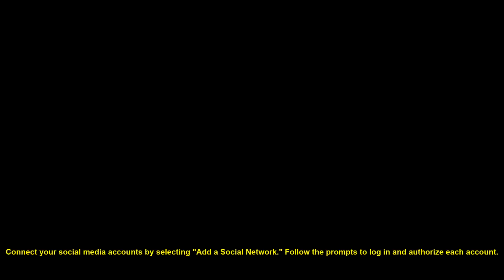How to automate Social Media Posts with Hootsuite - Easy Tutorial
In this easy-to-follow tutorial, we’ll show you how to automate your social media posts using Hootsuite! Whether you're a small business owner, a marketer, or just looking to save time on your social media management, this step-by-step guide will help you streamline your posting schedule and boost your online presence. Learn how to create, schedule, and manage your content effectively, all in one place. Don’t miss out on maximizing your social media strategy!